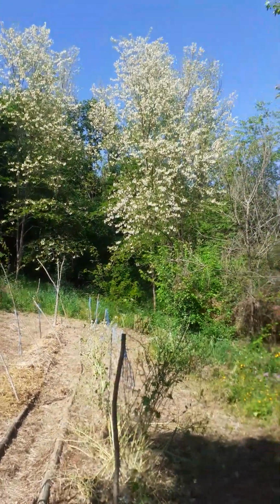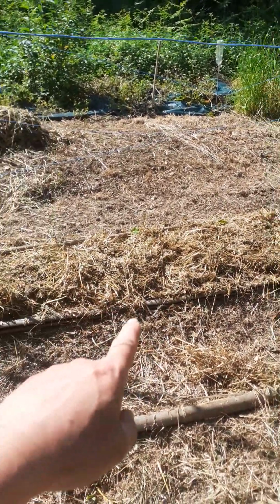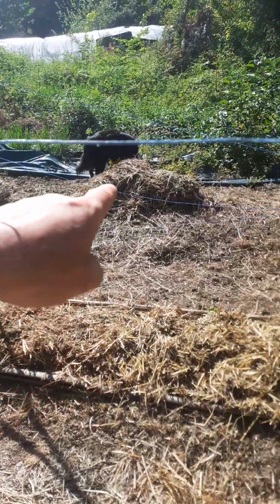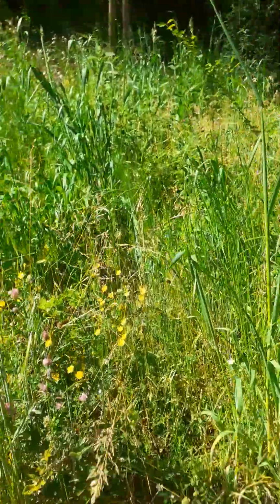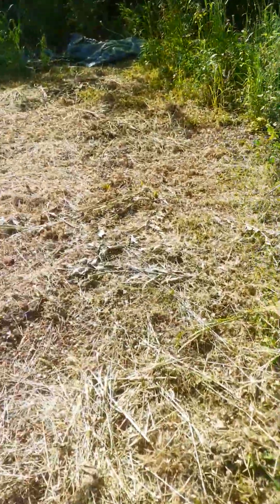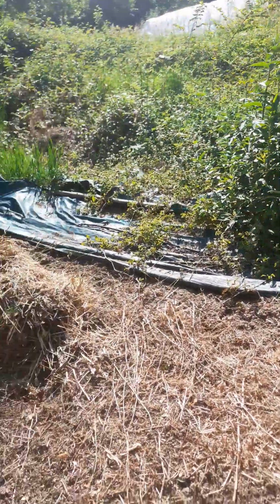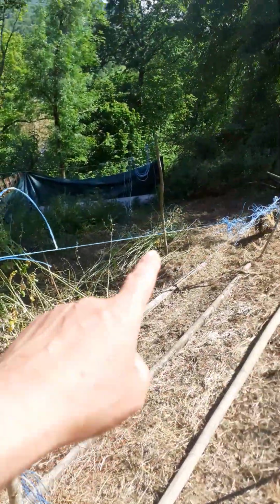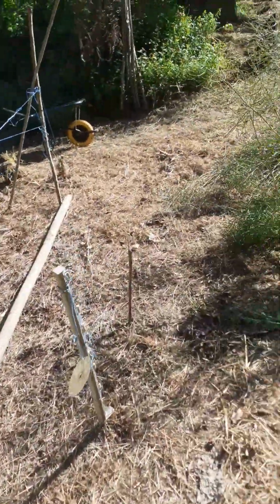Looking forward to garden 3 producing lettuce and courgettes